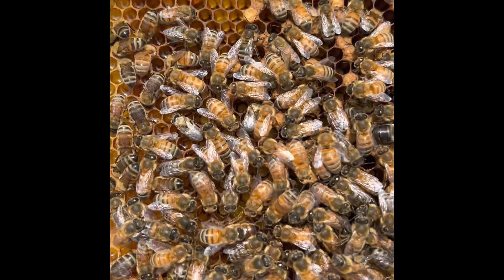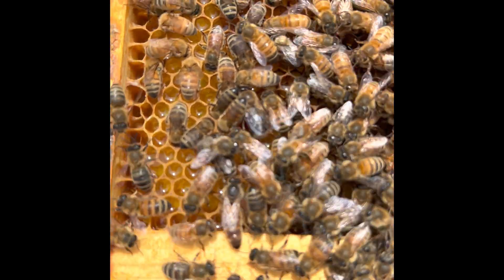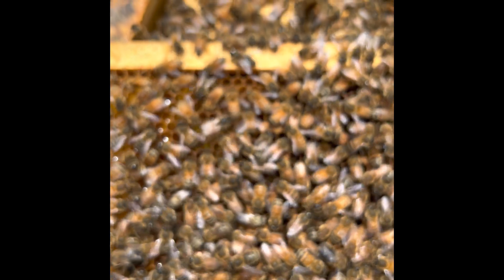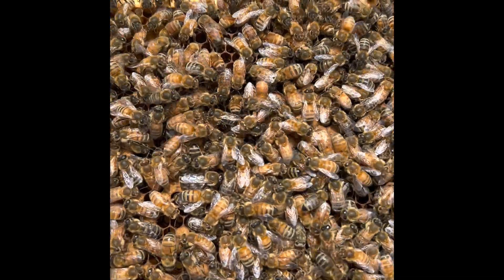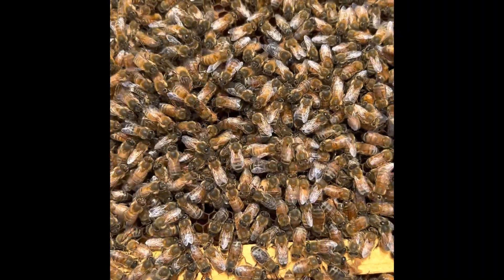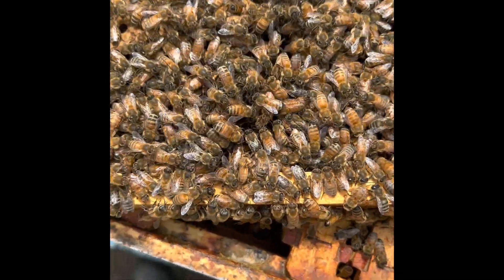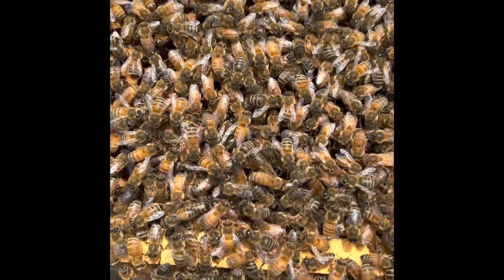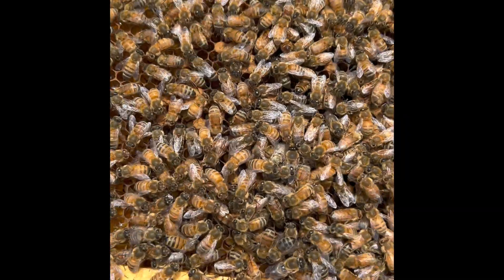Tips on finding the queen & queen spotting practice: Beginner beekeeping help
Having trouble finding your queen in a hive full of honey bees? Need some practice queen spotting from this video?

Look for the behavior: the retinue will form around her in a circle, crowd around her, and then clear the way for her to walk.

She will be a very slow moving bee (usually) in the middle of the constantly forming retinue.

She will likely bee on a frame of brood. Often uncapped brood, but not always!

Some people say to move your eyes from left to right across the frame, instead of the right to left we are used to. It can force us to slow down and notice details that we may not otherwise pick up when scanning something.

What works for you? Let us know your tried and true tricks in the comments!

The retinue that forms around her is tending to her every need and spreading here pheromones around the hive so the entire colony can know she is present.